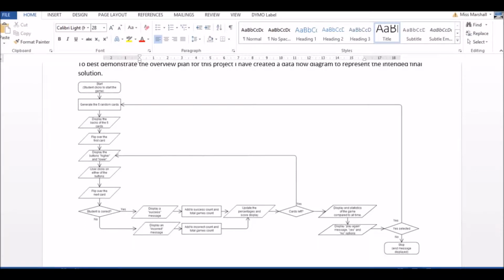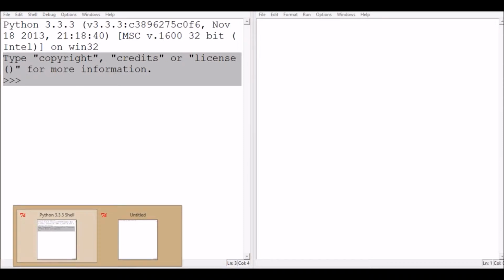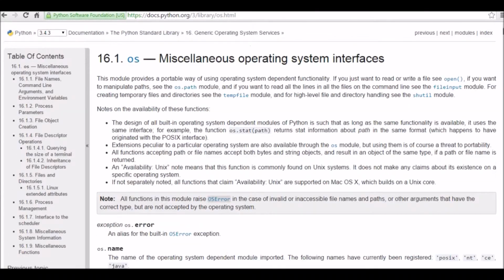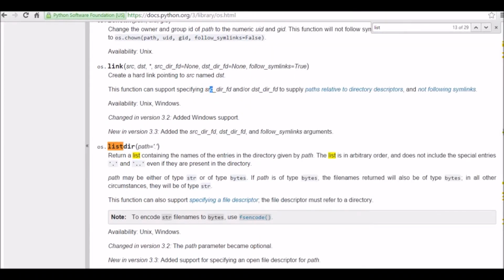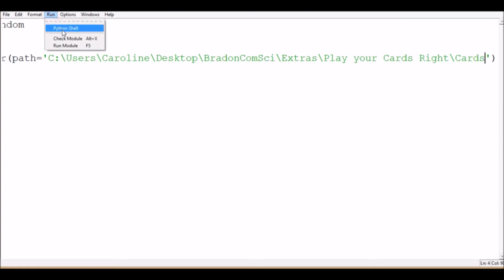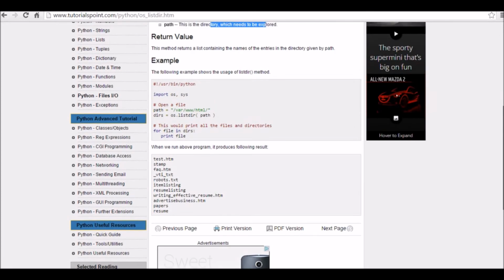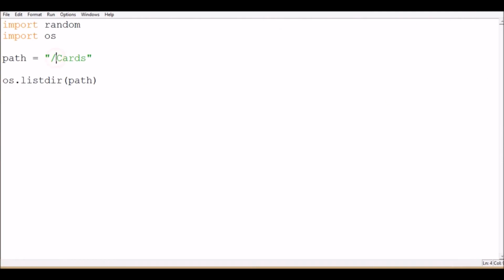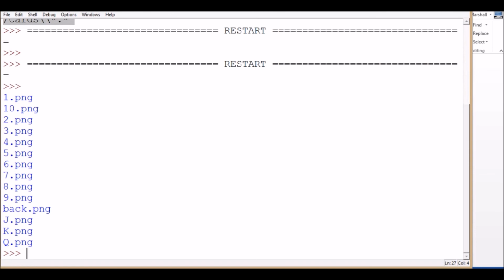14 Implementation Phase Begins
We take a look at how I would start this project, later in the series we will take a look at how you could have used your pseudocode or the tasks set in the scenario.
Genuine look at how I search for solutions and would go about the start of this project.